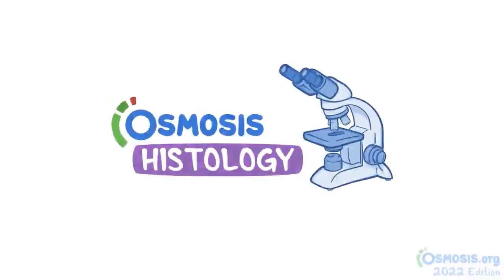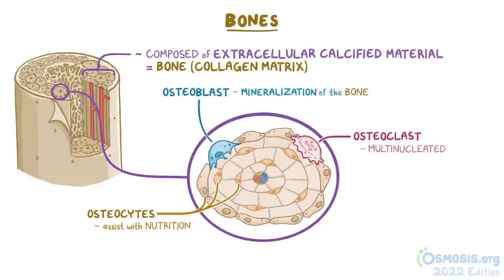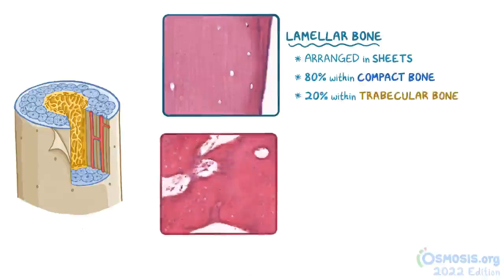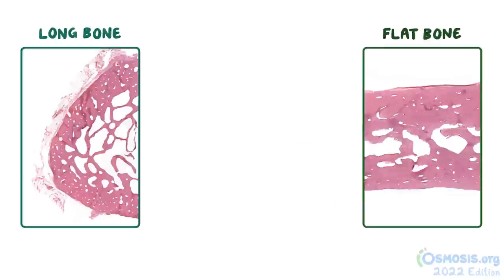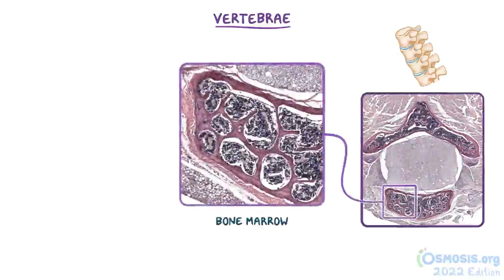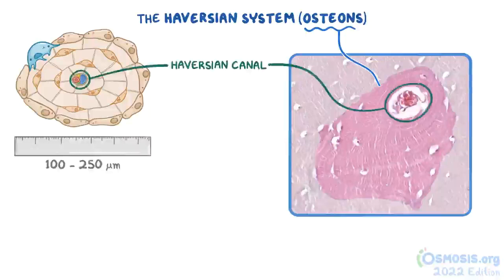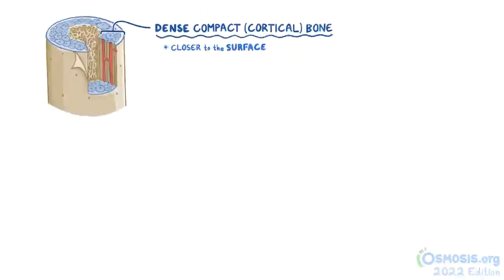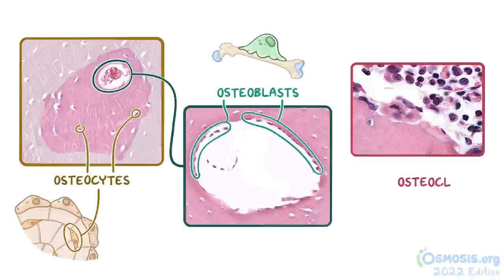20 3 Musculoskeletal system Histology Bonehistology1 mp4